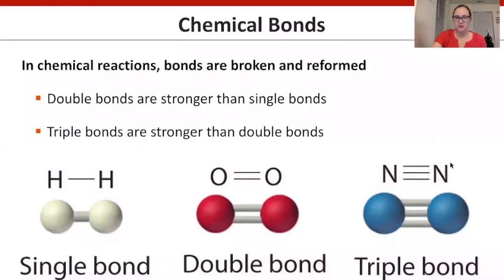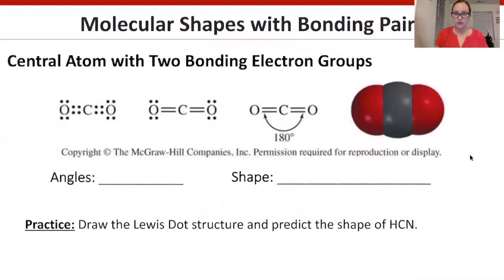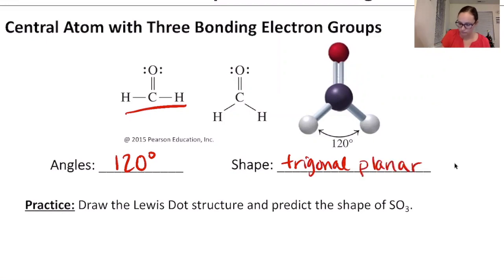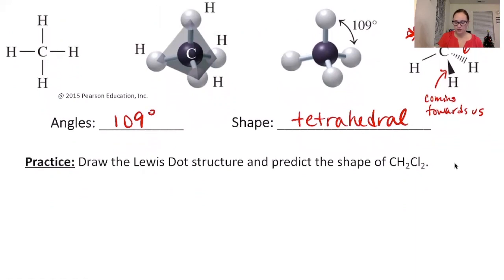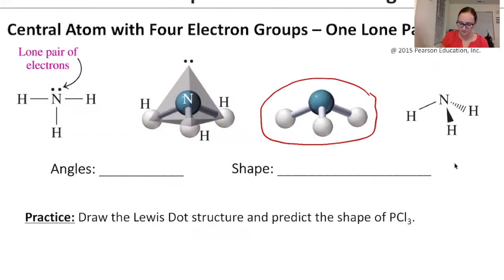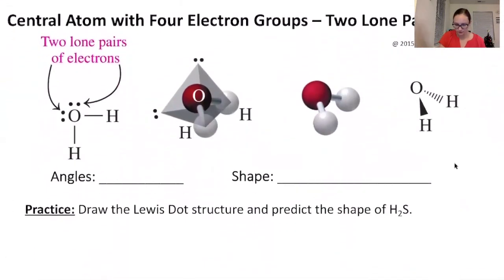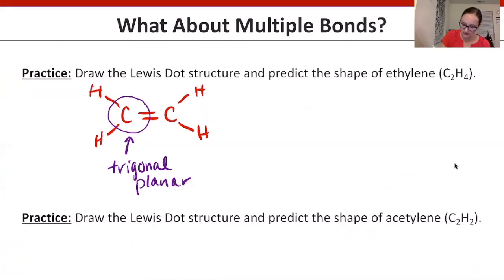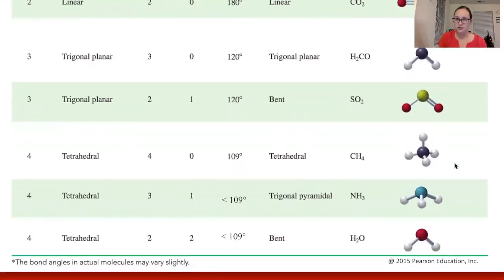C102-Review of C101-Molecular Shape